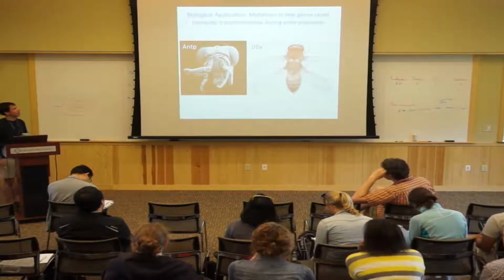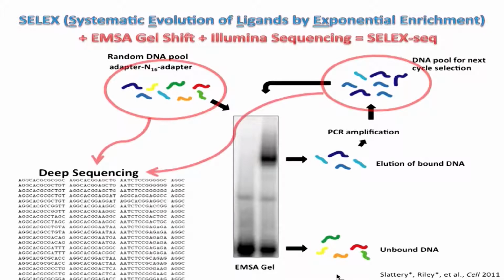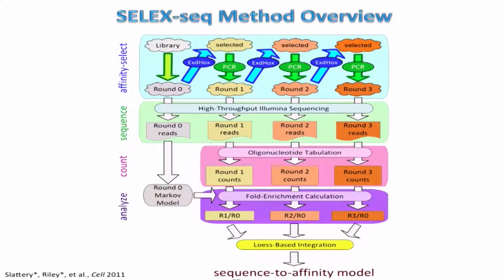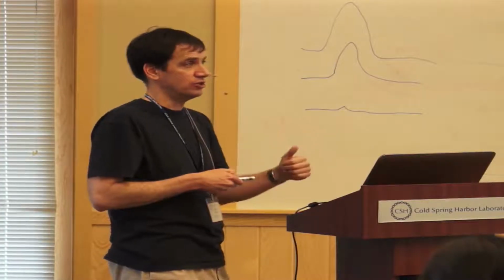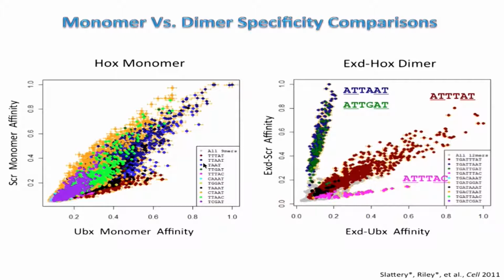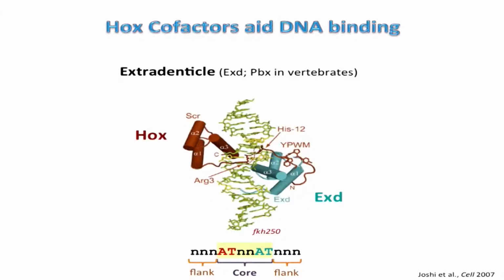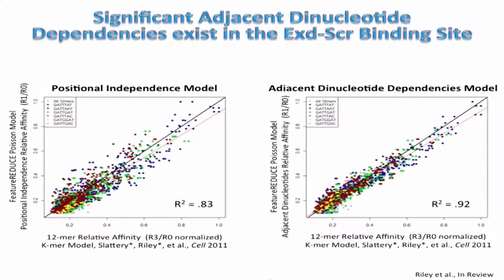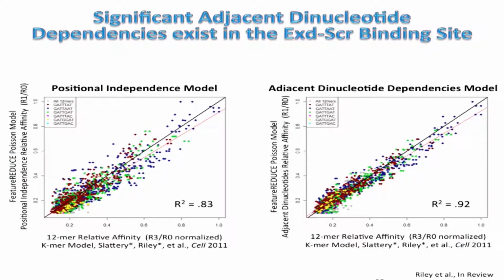Todd Riley Part 2, Columbia University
"Building accurate sequence-to-affinity models from in vitro binding data using FeatureREDUCE" from the Statistical Methods For Functional Genomics course 6/30/2013